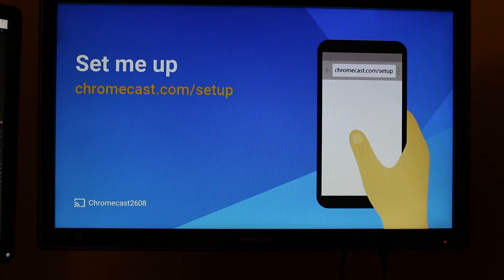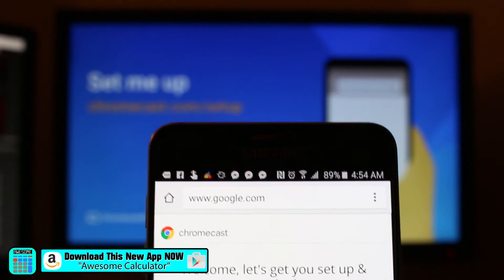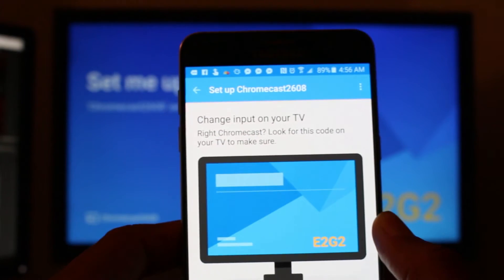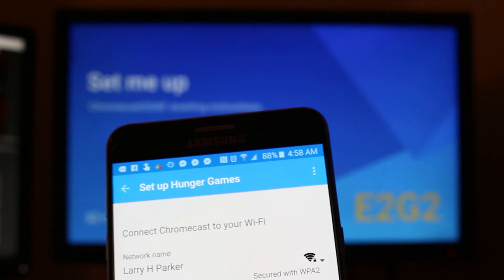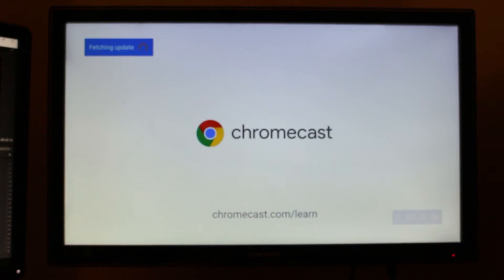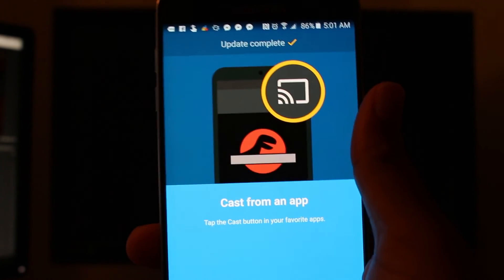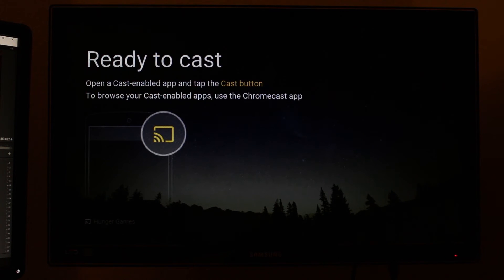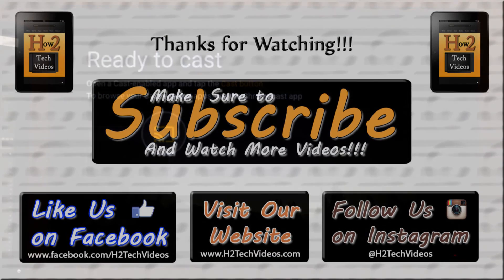How to Setup the NEW Chromecast​​​ | H2TechVideos​​​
How to Setup the NEW Chromecast